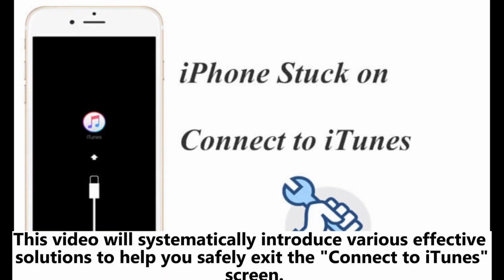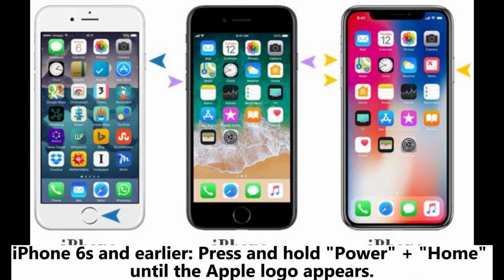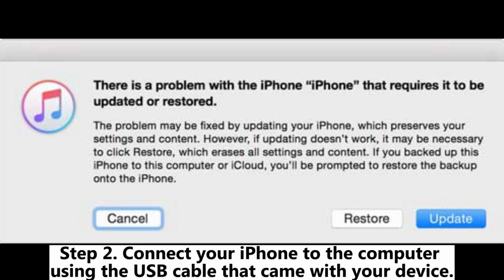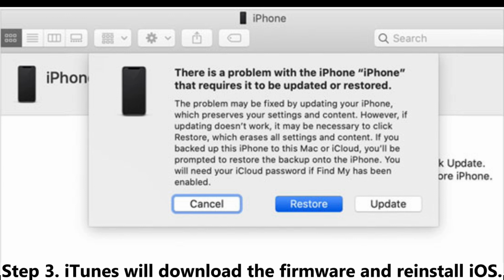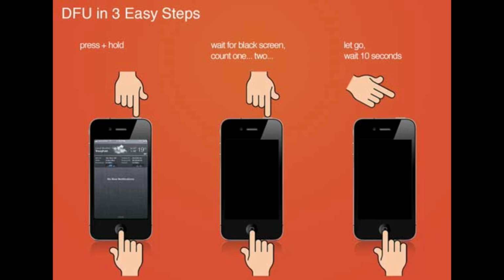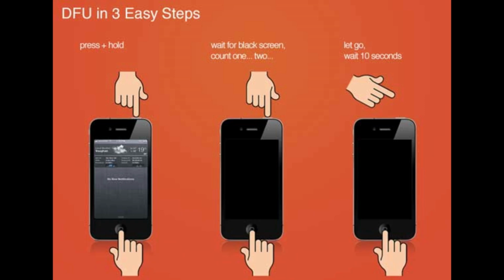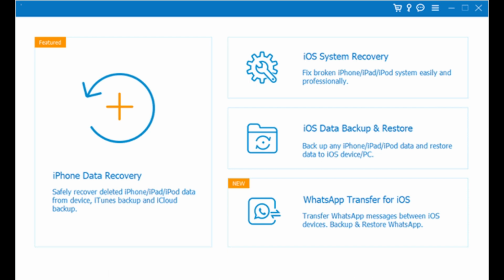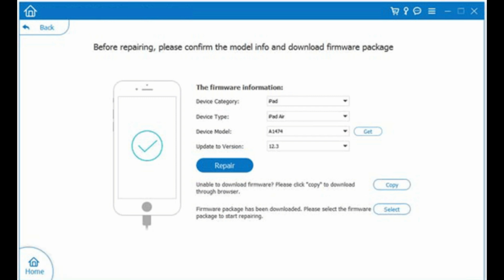How to Fix iPhone Stuck on Connect to iTunes? [6 Solutions]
Learn how to fix the iPhone stuck on Connect to iTunes issue with 6 simple methods. Restore your device safely without losing data.

00:00 Start
00:13 Fix 1. Force Restart iPhone
00:50 Fix 2. Reinstall iOS via iTunes
01:26 Fix 3. Restore iPhone via iTunes
01:59 Fix 4. Put the iPhone into DFU Mode
03:13 Fix 5. Using iOS System Recovery
04:07 Fix 6. Ask Apple Support